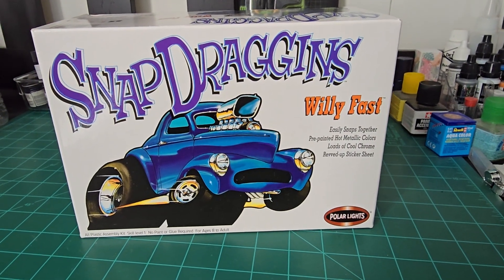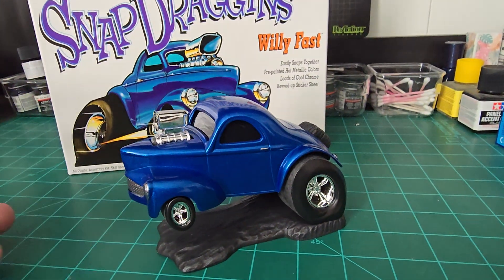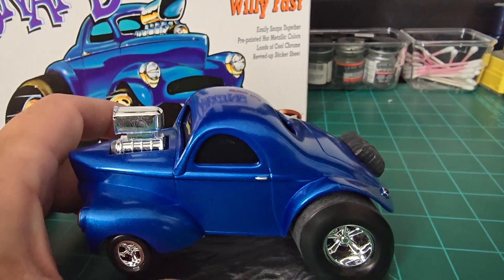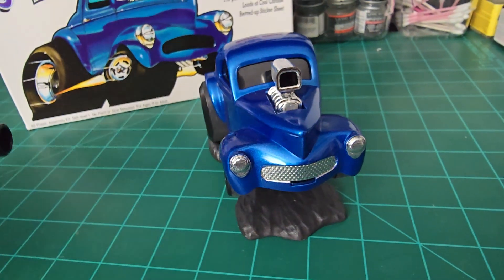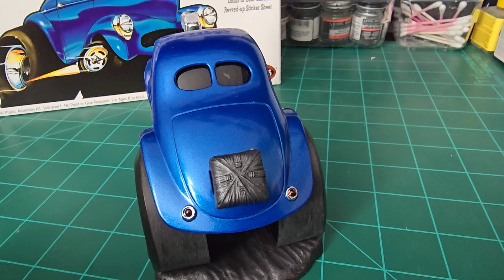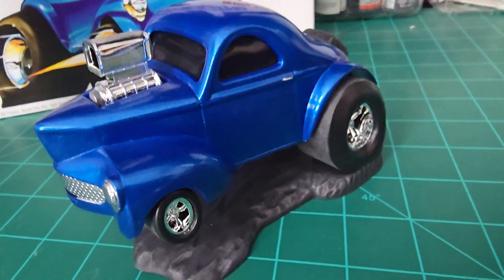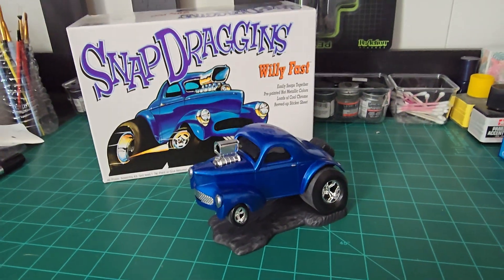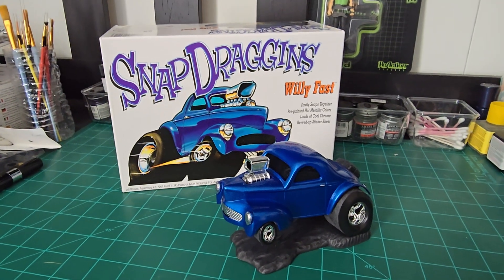2024 deformed/cartoon group build final video